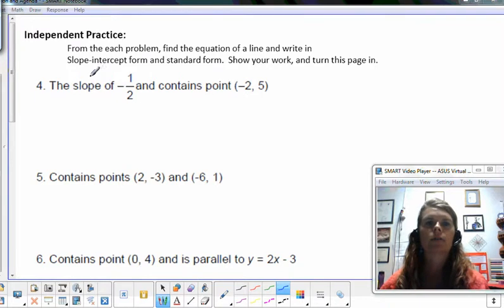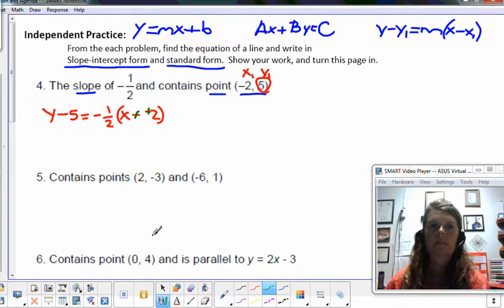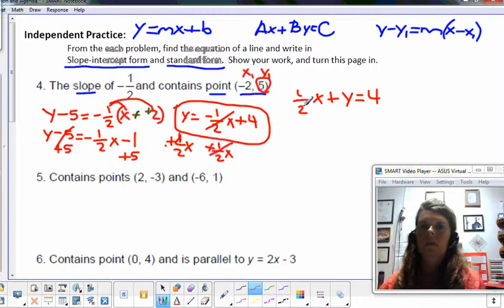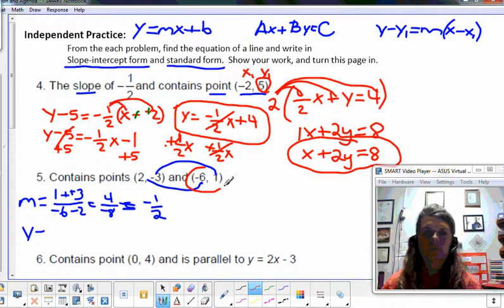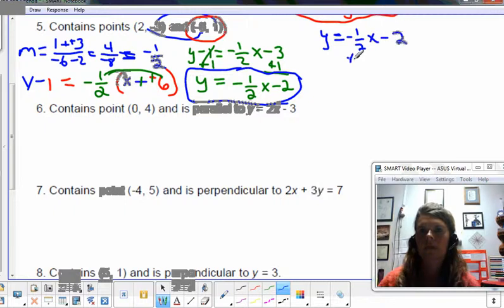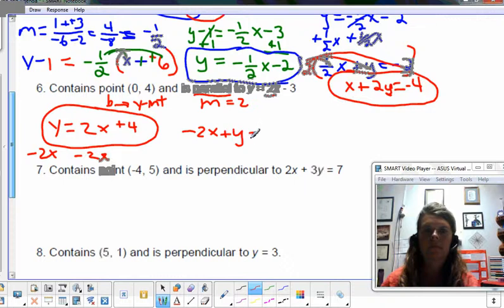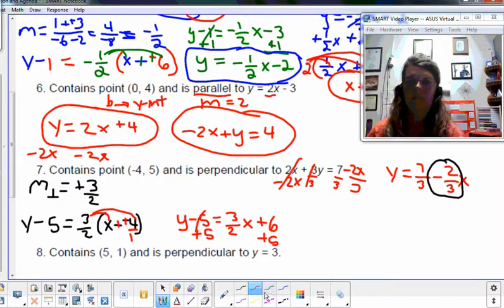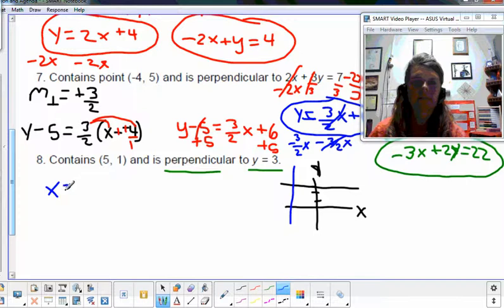2 3 Homework Help WHS Alg II CyndiDull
2-3 Homework help for last page of the notes.  Waller High School Algebra 2 Mrs. Dull